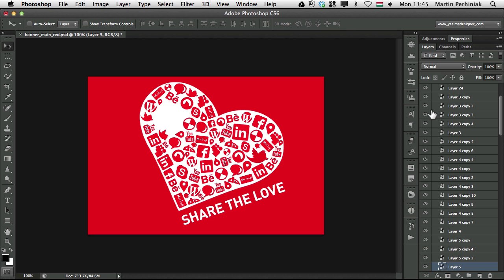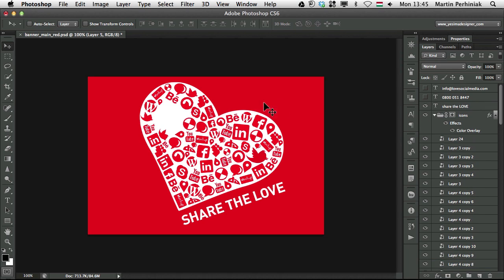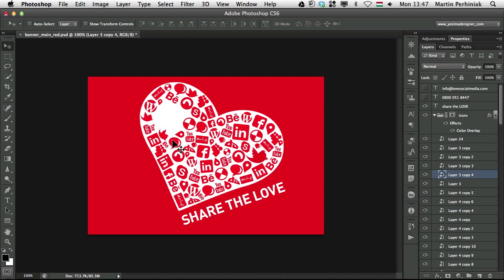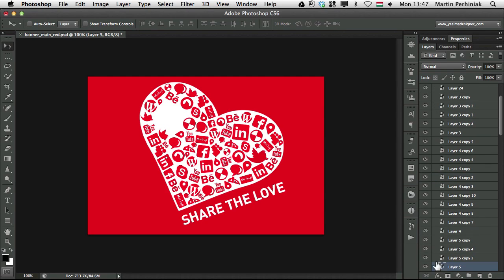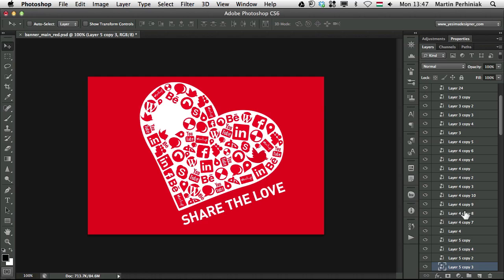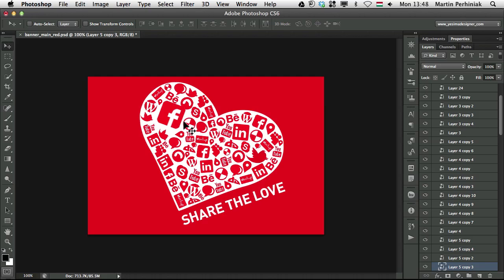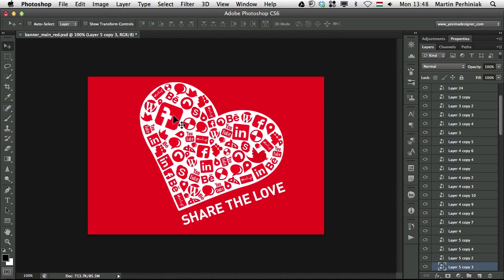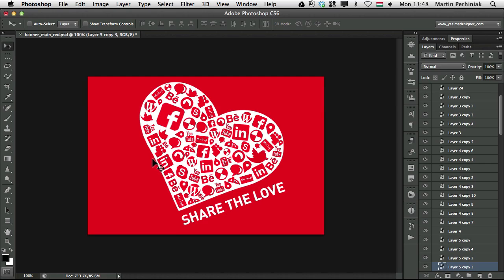Understanding Smart Objects Via Copy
If you would like to work more efficiently in Photoshop, then it is important to know how to make the most of smart objects. This means understanding the difference between simply duplicating a smart object and creating new smart objects via copy. In this tutorial, we will explain the difference between both of these features. Let's get started!